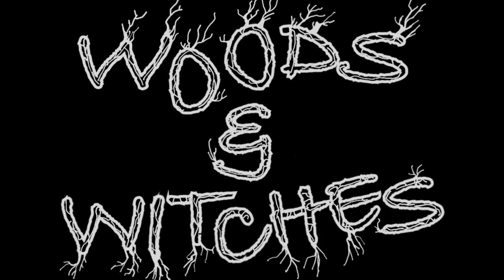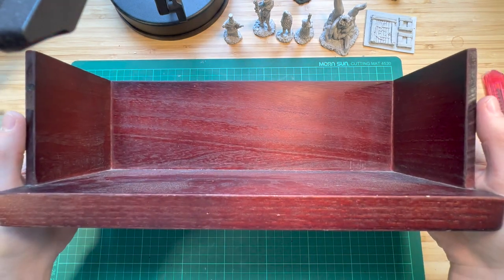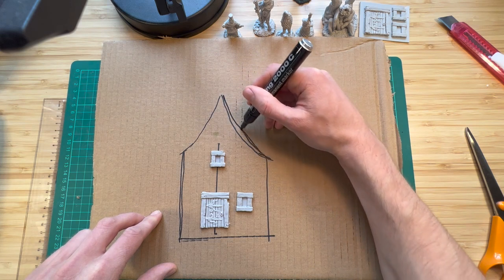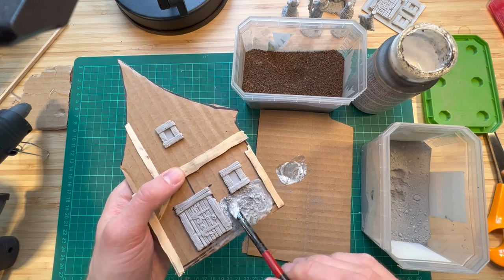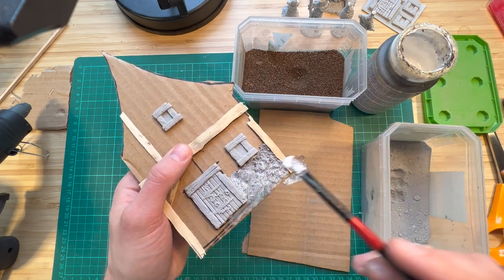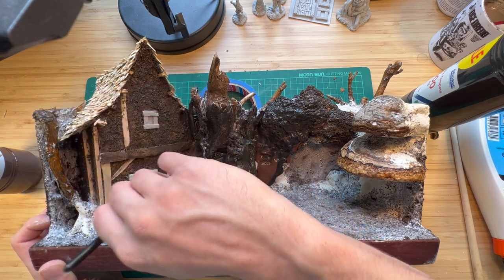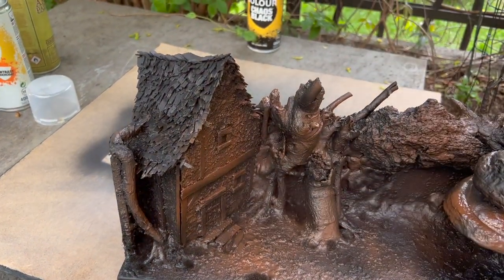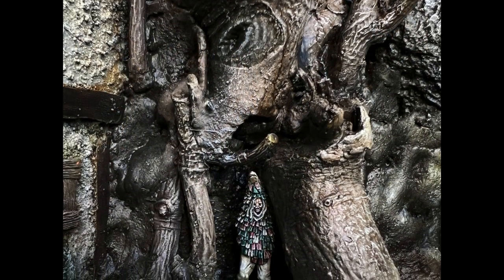Cabin in the Woods - Building a diorama/photography backdrop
I use the Haunted Hut (DIY terrain kit) from the kickstarter to build the cabin.